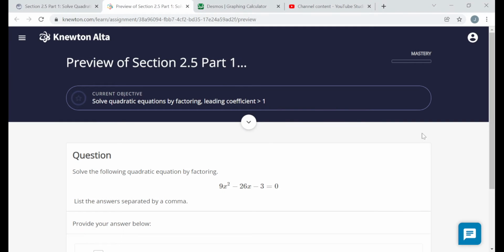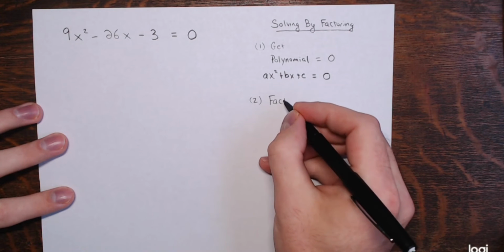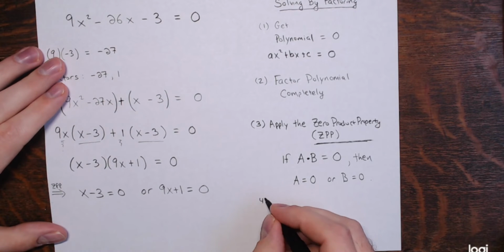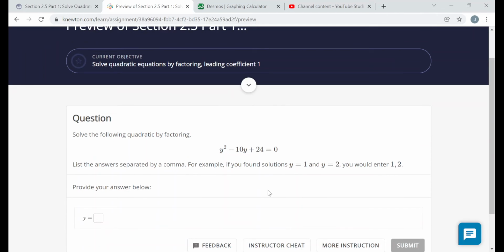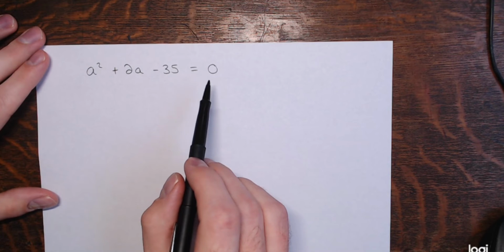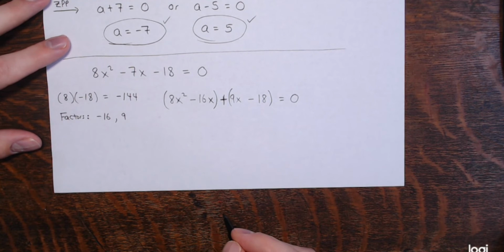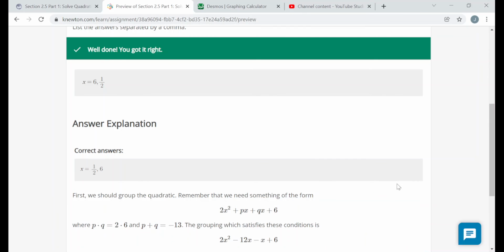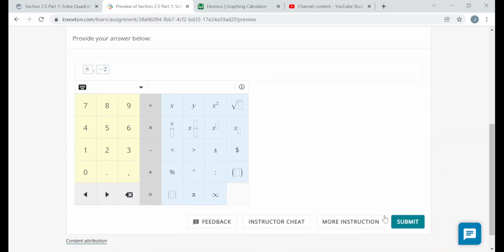Knewton Alta Assignment - Section 2.5 Part 1: Solve Quadratic Equations by Factoring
0:00 – Intro
2:30 – Solve Quadratic Equations by Factoring, Leading Coefficient Not 1 #1
13:05 – Solve Quadratic Equations by Factoring, Leading Coefficient 1 #1
17:02 – Solve Quadratic Equations by Factoring, Leading Coefficient 1 #2
19:30 – Solve Quadratic Equations by Factoring, Leading Coefficient Not 1 #2
23:52 – Solve Quadratic Equations by Factoring, Leading Coefficient Not 1 #3
26:31 – Solve Quadratic Equations by Factoring, Leading Coefficient Not 1 #4
29:10 – Solve Quadratic Equations by Factoring, Leading Coefficient 1 #3
29:57 – Solve Quadratic Equations by Factoring, Leading Coefficient 1 #4